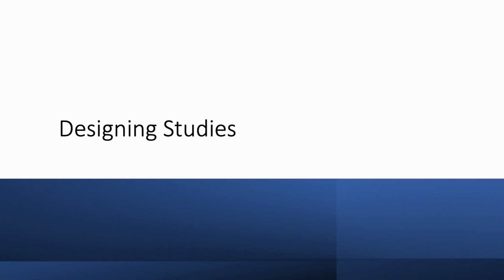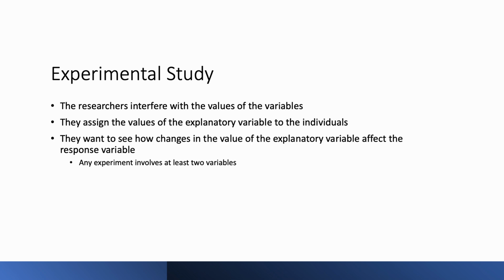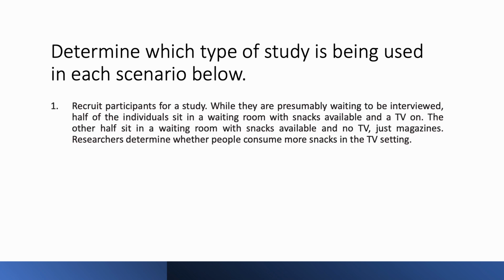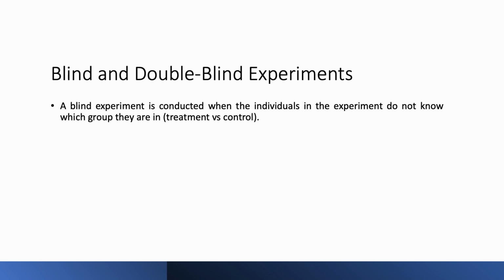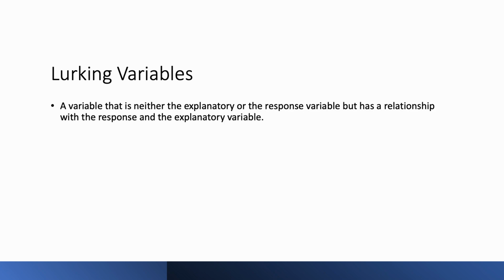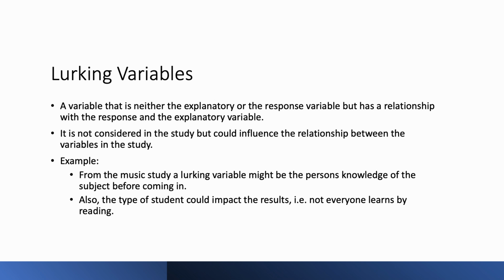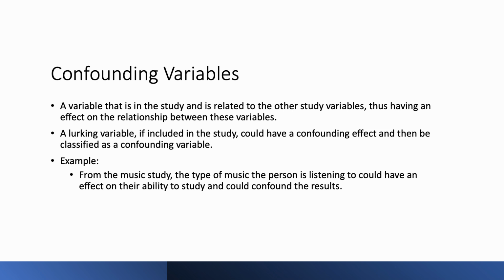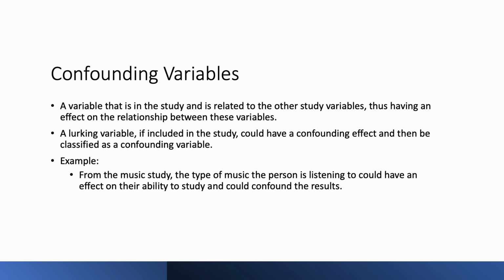Designing Studies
This video covers differences between observational studies and experiments.